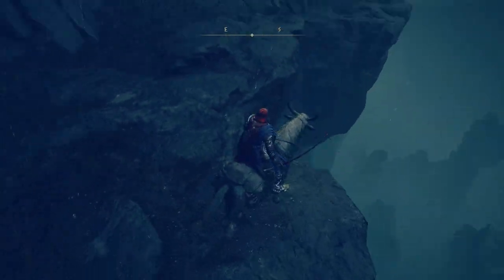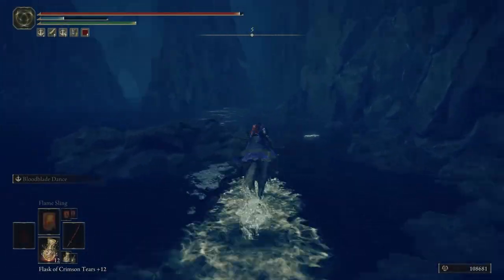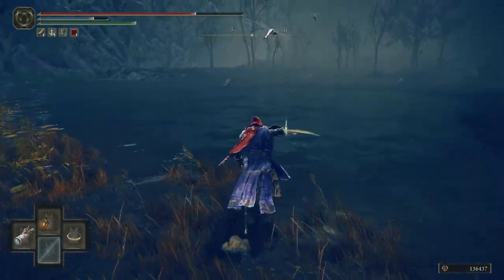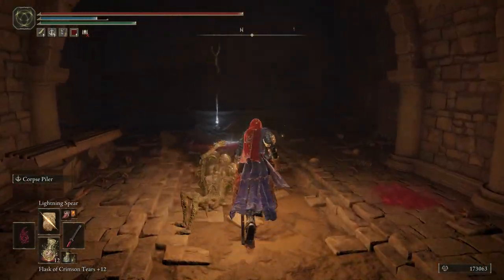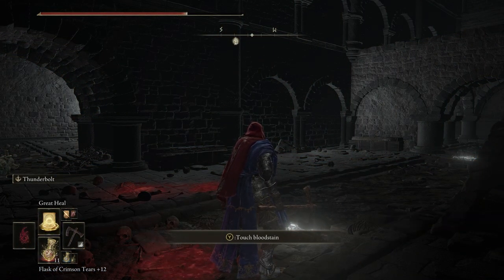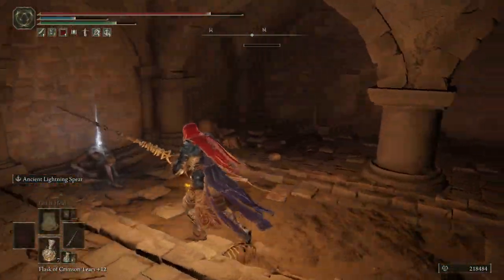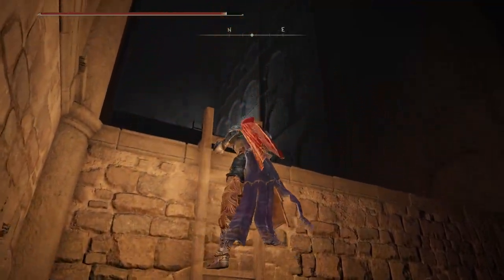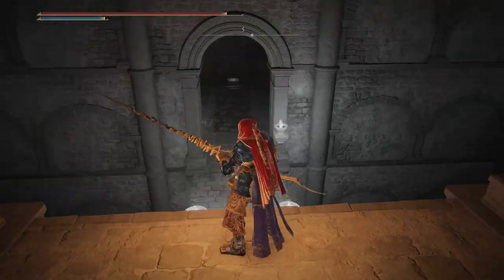Towards the Abyss | Elden Ring: Shadow of the Erdtree | Episode 39